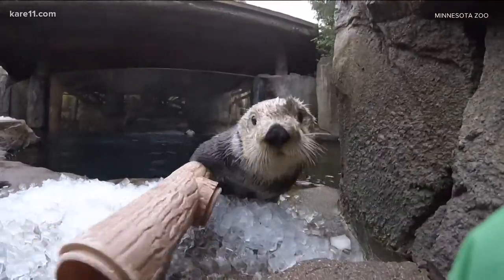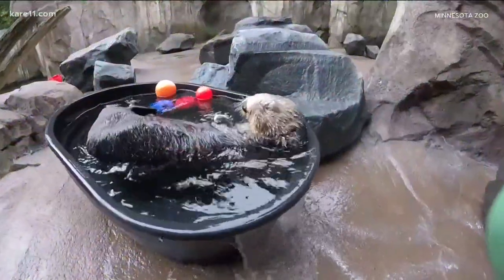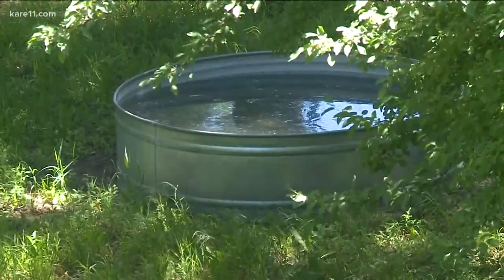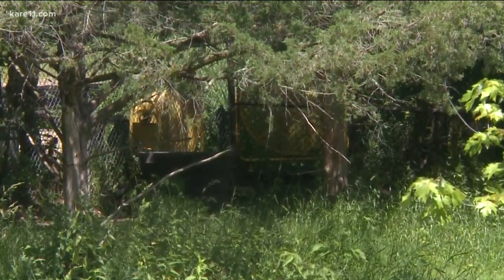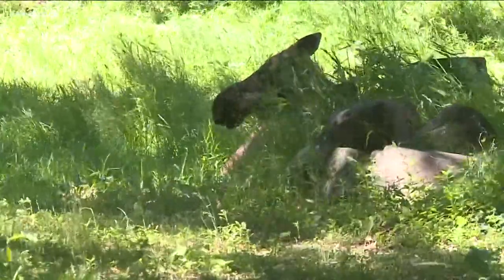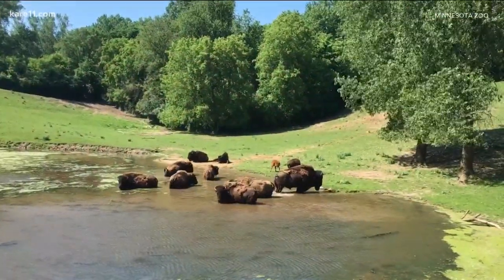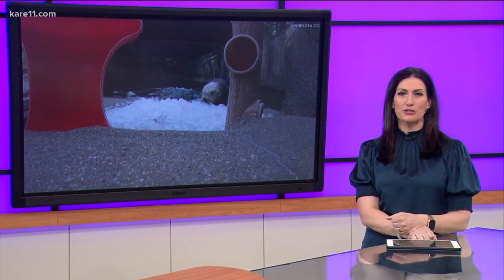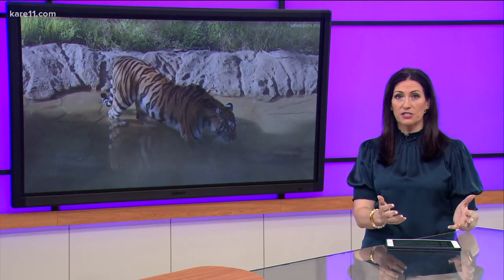How animals at the Minnesota Zoo are staying cool in this heat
The heat can be hard on us at times but imagine wearing a winter coat on a hot 95-degree day.

That's the situation many animals at the Minnesota Zoo are in right now.